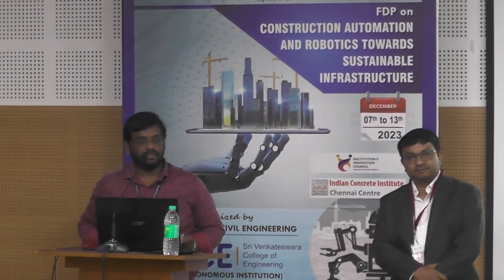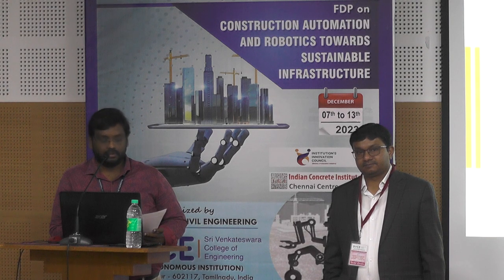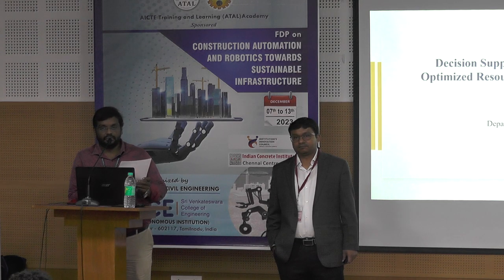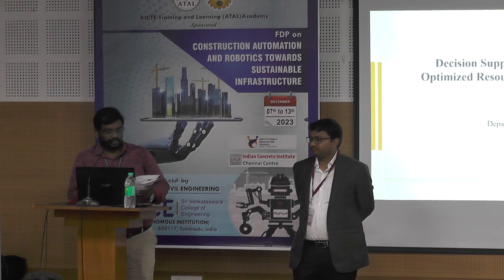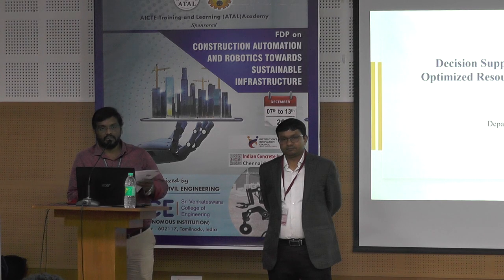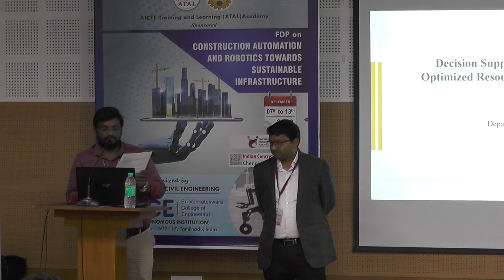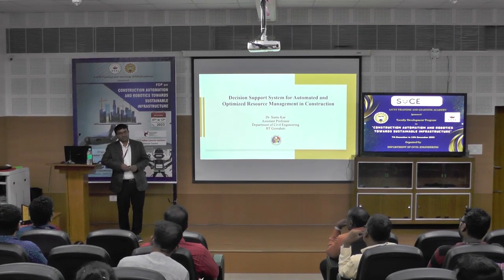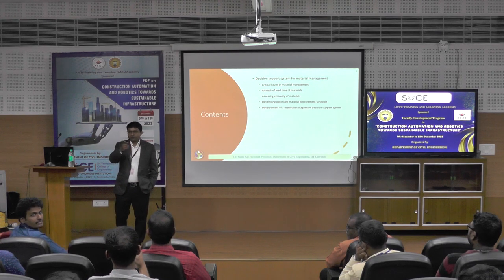Automated and Optimized Resource Management in Construction (Part 1) - Dr. Santu Kar, IIT Guwahati